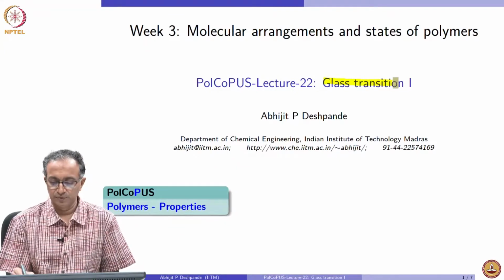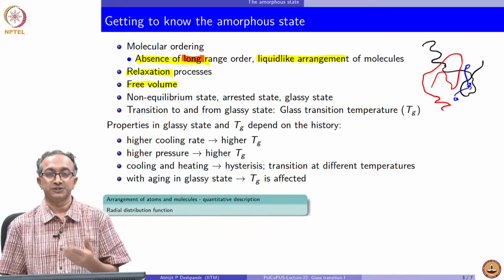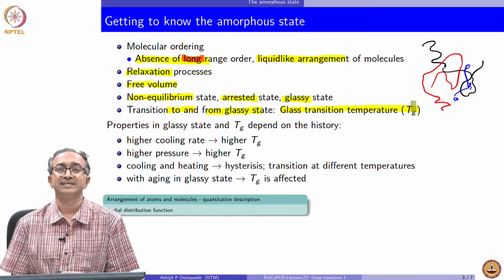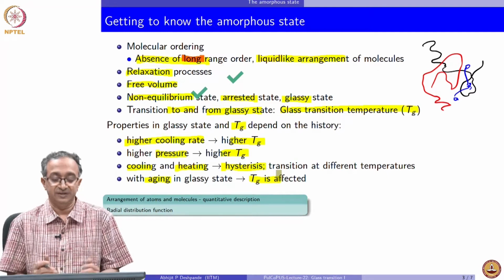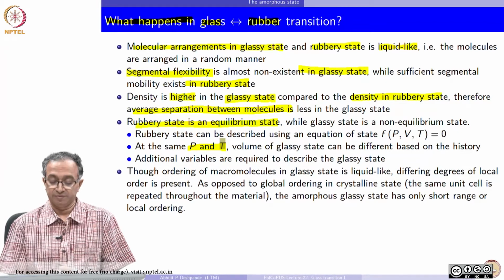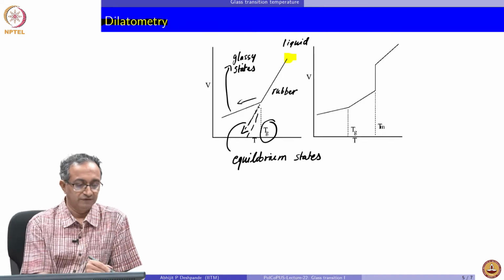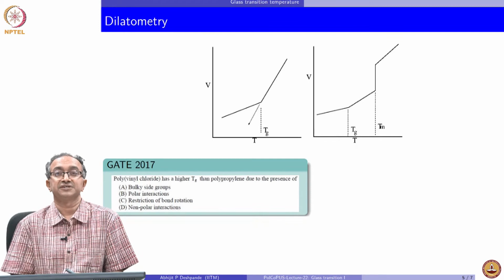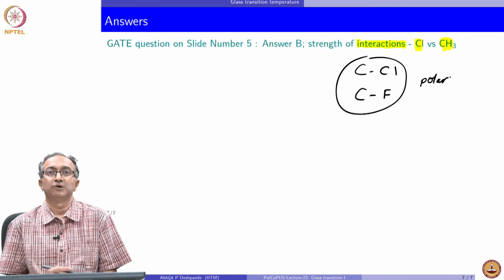#22 Glass Transition | Part 1 | Polymers Concepts, Properties, Uses & Sustainability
This lecture delves into the glass transition phenomenon in polymers, exploring the molecular mechanisms responsible for this important transition. Understand the role of segmental motion and relaxation processes in the glass transition, and learn how temperature affects the transition temperature.